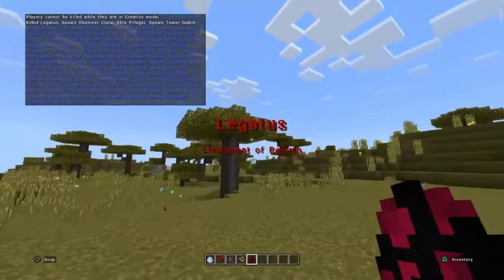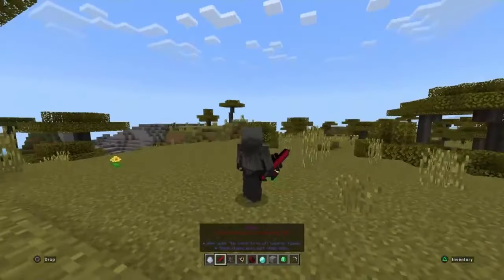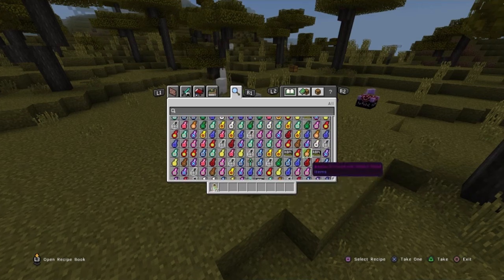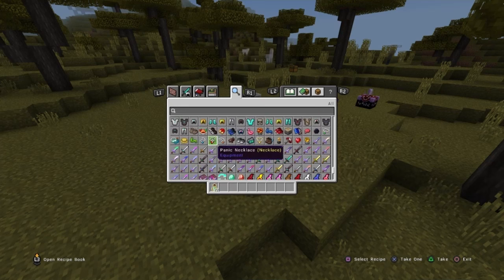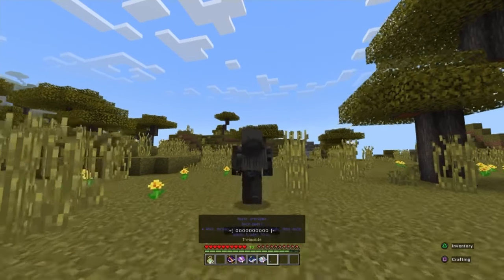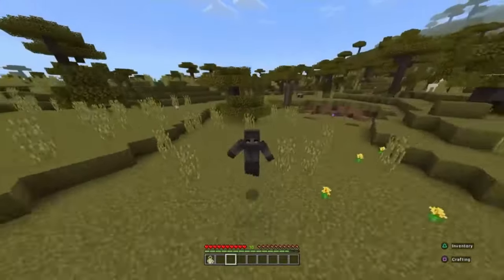I Turned Minecraft Bedrock Into Elden Ring New Lands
️❄️Socials
PSN:RealFrostyHostMC
XBOX:FrostyHostMCYT
❄️Friends

minecraft modminecraft buteldenringelden ringdark soulsminecraftbemcbemcaddonmodpackmodpackslinkbiolootlabsmediafireminecraft modsbest minecraft mods